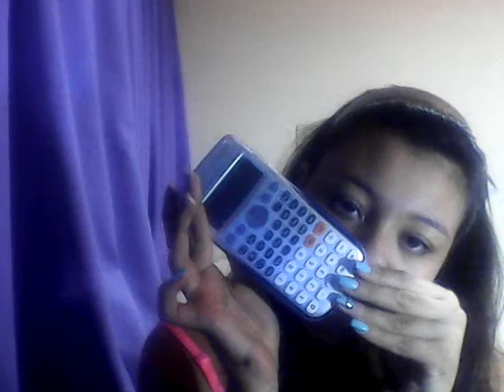Pencil case haul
Hi every one toda y I am doing  finally a bits vídeo
I am so sorry bu I didn`t  uploade bu I had been super bussi
Insta gram marypeaceloveyou
Facebook marypeacelove#me